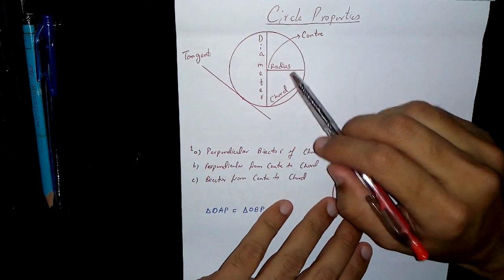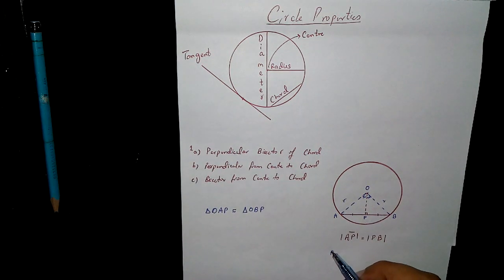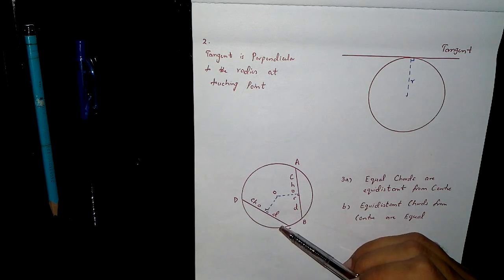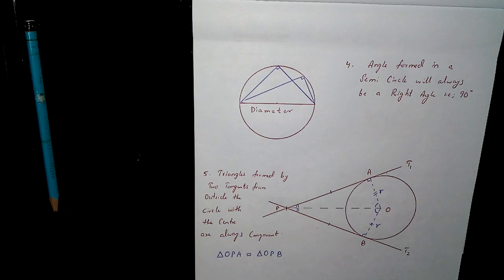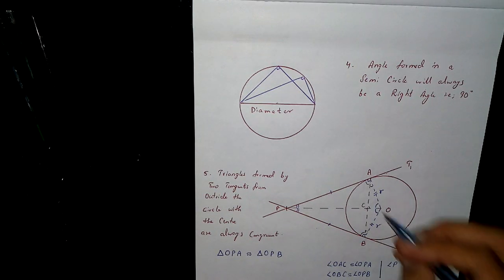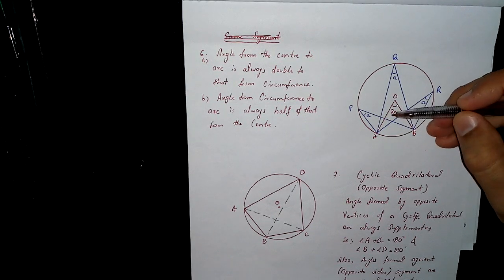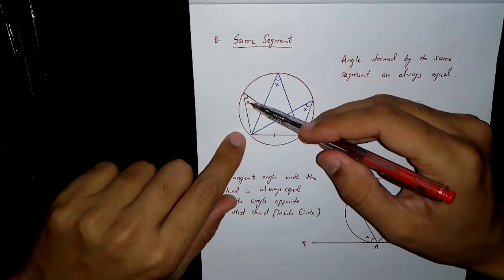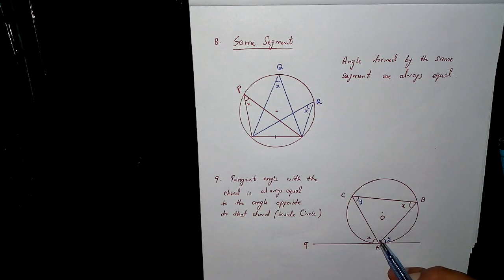Circle Properties and Theorems - by Sir Ahsan Abdullah Patel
O Level Math D Syllabus Chapter Circle Properties -  by Sir Ahsan Abdullah Patel

Recommended Quality: 720p or 1080p